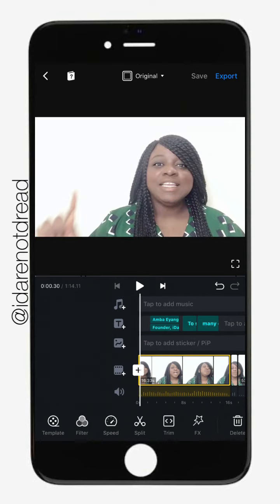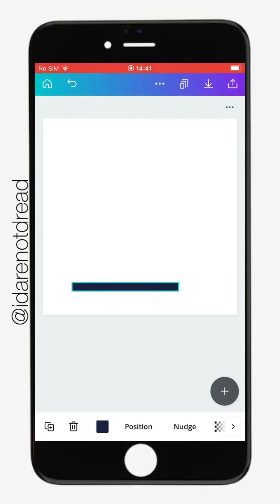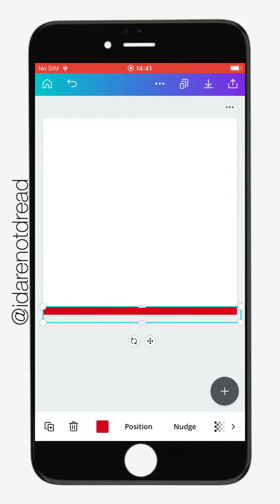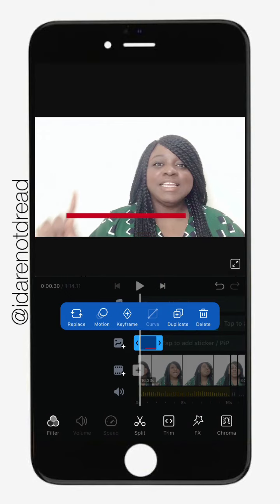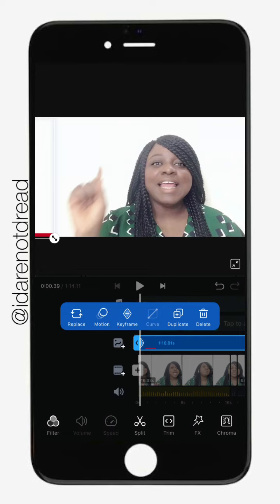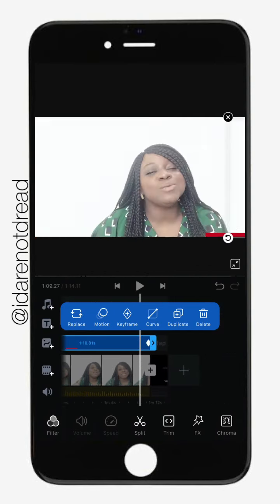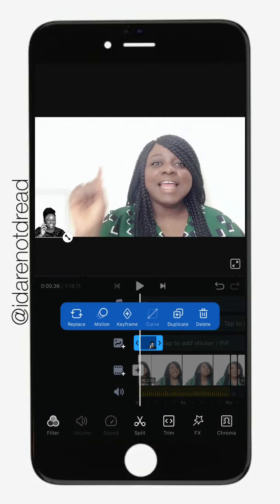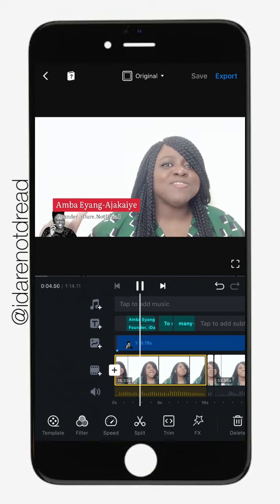10. How to add a progress line to your video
Here's how to insert a red line (progress line) to your video just like how Gary Vee does it.